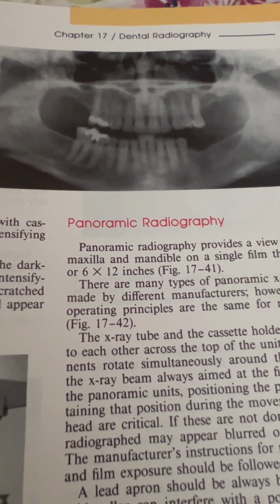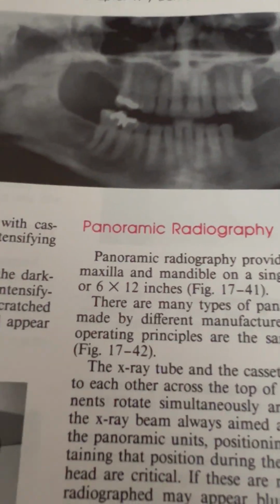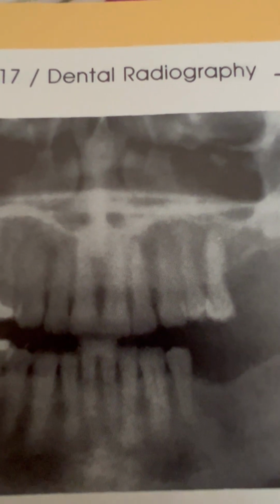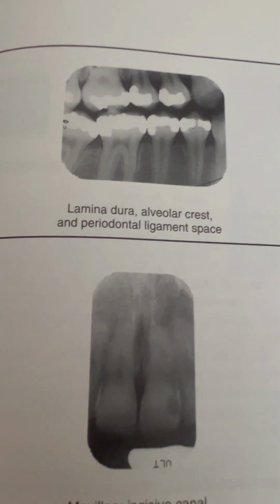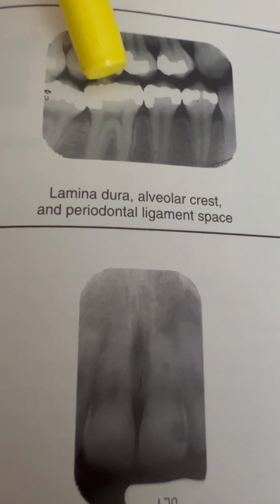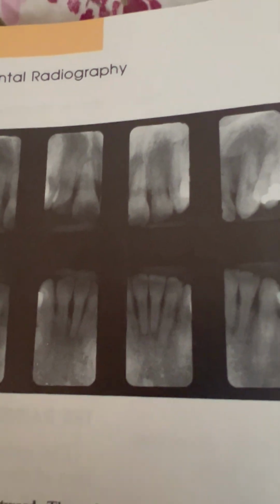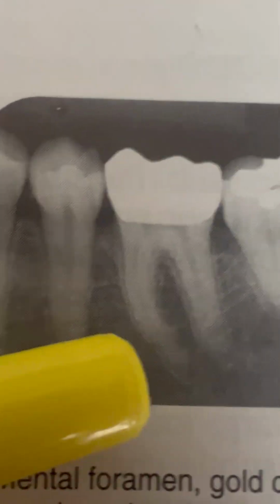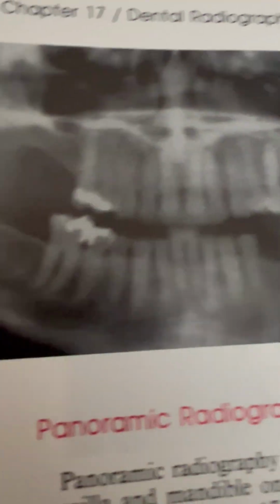Badly Decayed Tooth, BACTERIA had a BITE IN.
Badly decayed tooth first molar bacteria took a big chunk out of it. Panoramic x-ray (PANO) showing the full upper and lower jaw and lower bone, bitewings (BWX) and periapical (PA)
How was your last or recent dental visit? I want to hear from you.